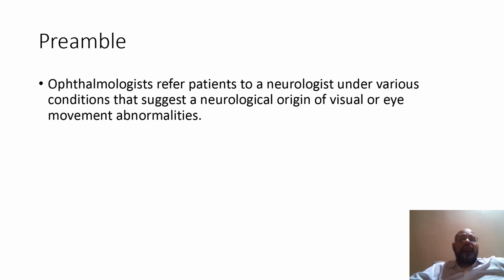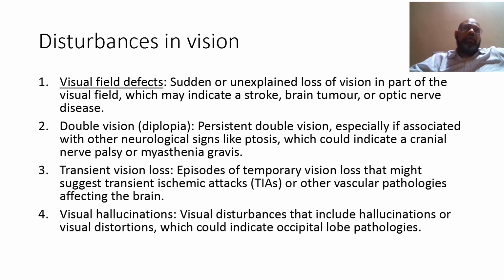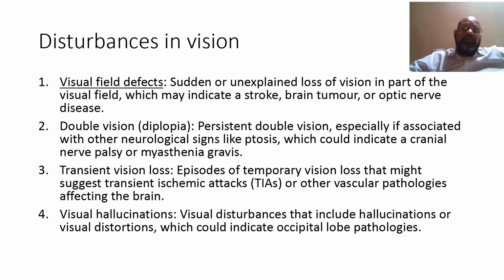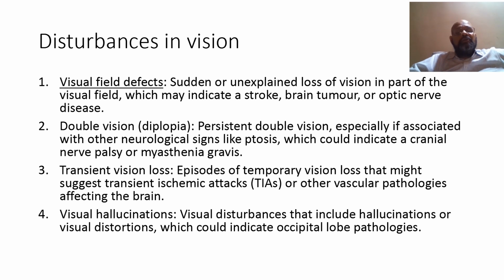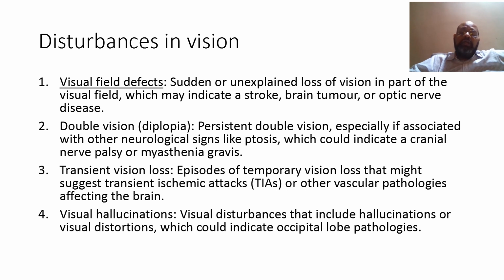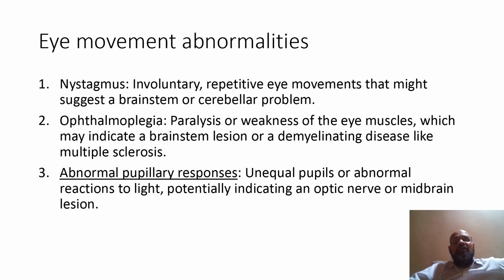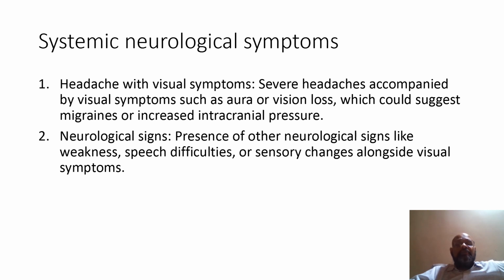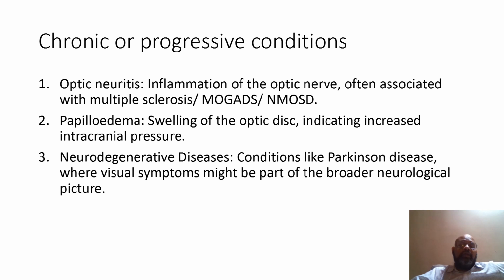Neurology Referral to the neurologist what and when - Dr Kishara Goonarathne